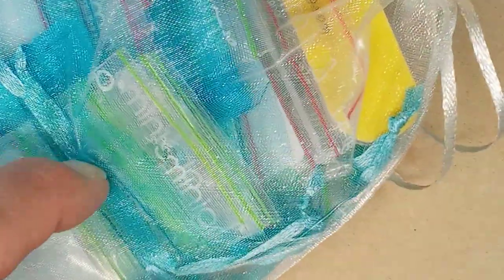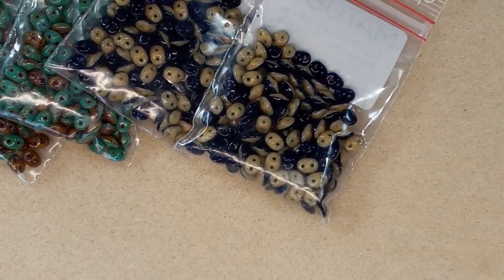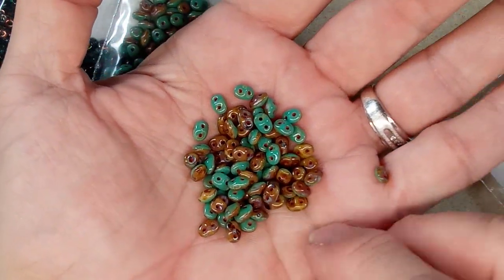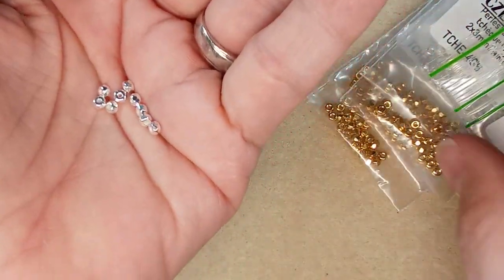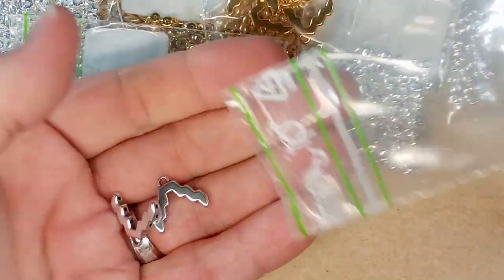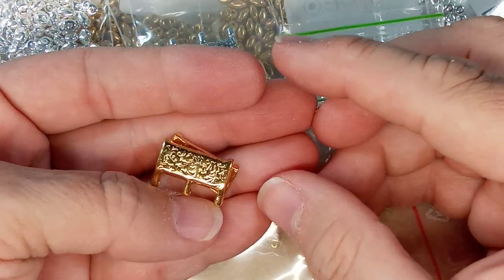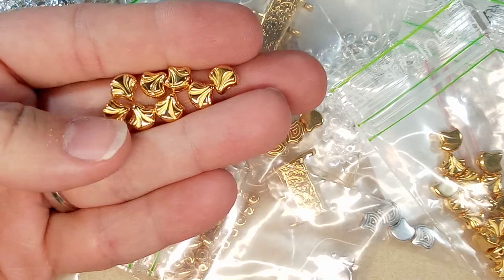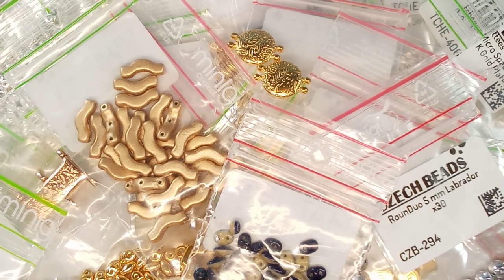Perles & Co Beads Cymbals Unboxing